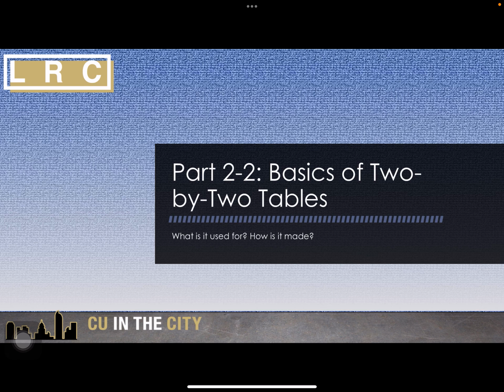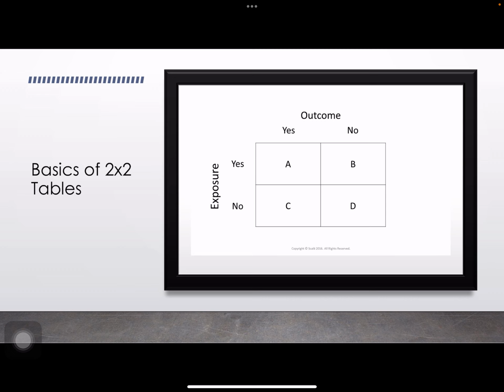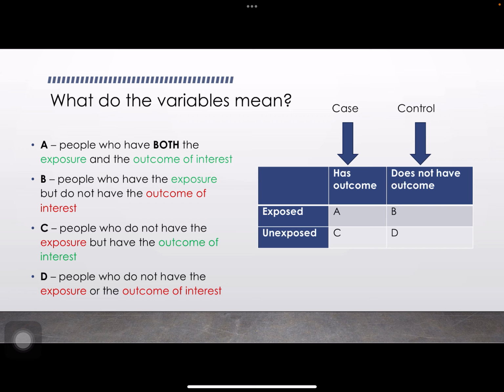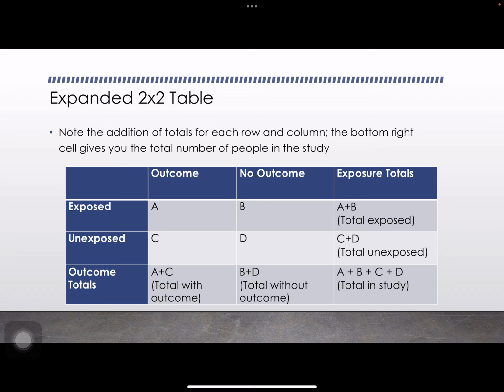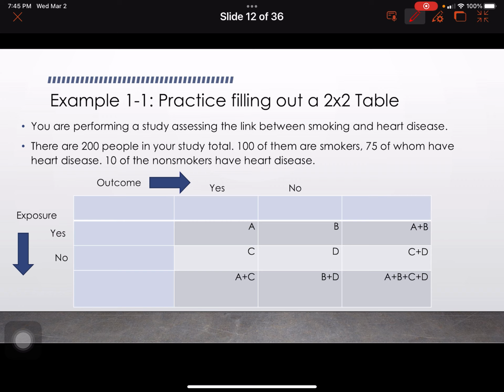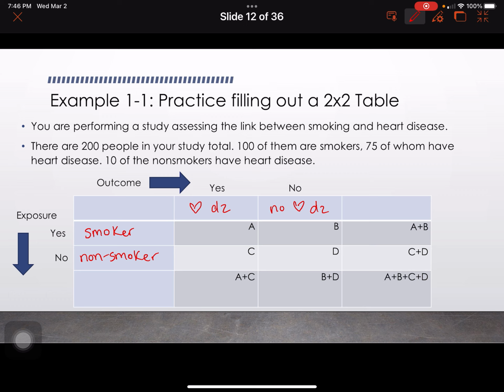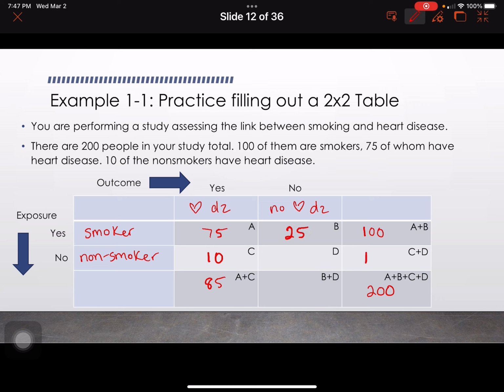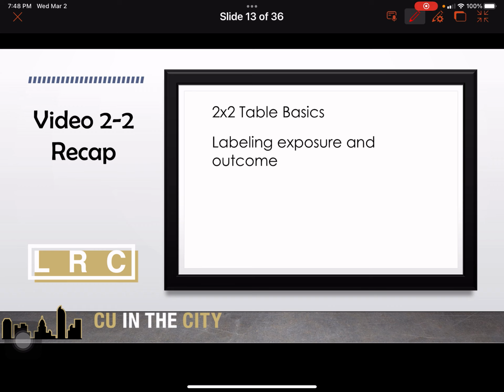Epi iPrep 2-2 Basics of 2x2 Tables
This is the second of five videos in the 2x2 (contingency) Table series that is part of iPrep for Introduction to Epidemiology. This video goes over 2x2 table basics such as the kind of information contained in a 2x2 table and how to complete one.